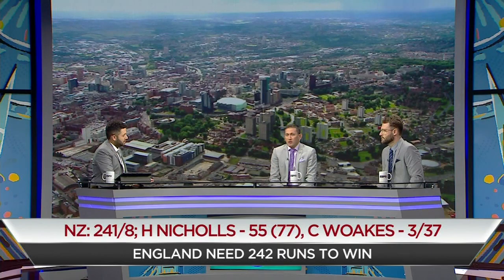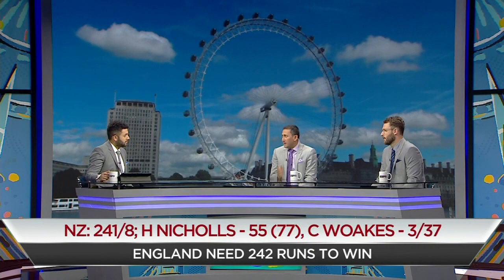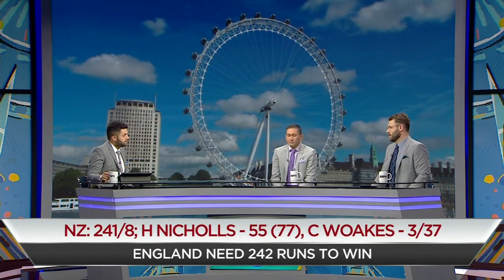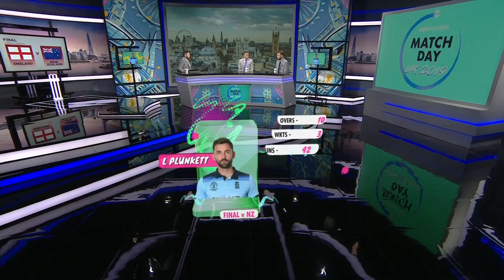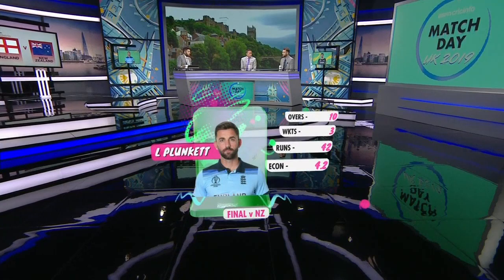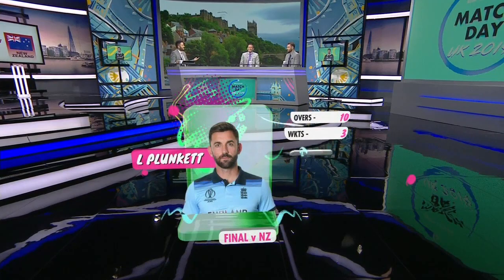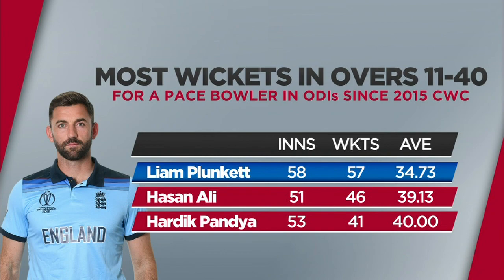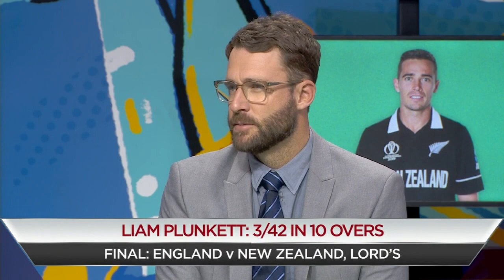What makes England's Liam Plunkett so successful in the middle overs? | 2019 Cricket World Cup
Ajit Argarkar, Daniel Vettori and Raunak Kapoor break down the importance of England bowler Liam Plunkett’s three-wicket haul vs. New Zealand in the 2019 Cricket World Cup final at Lord’s Cricket Ground in London. Argarkar explains the effectiveness of Plunkett’s ability to cross-seam in the middle overs, while Vettori praises his ability to pick up important wickets like Black Caps captain Kane Williamson. Vetorri also describes how the difficult Lord’s wicket served to create uncertainty amongst New Zealand’s batting lineup, and how it could in turn prevent England form reaching the 242 runs they need to lift the ICC Cricket World Cup Trophy.